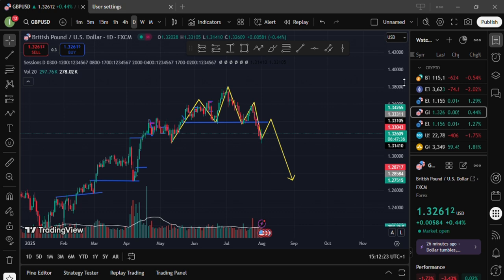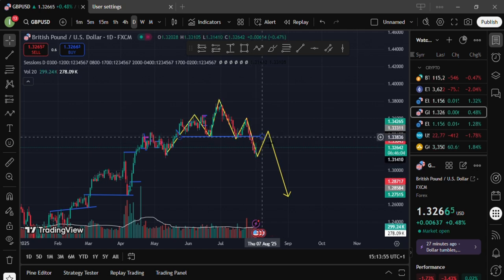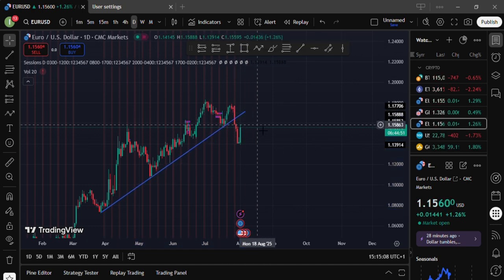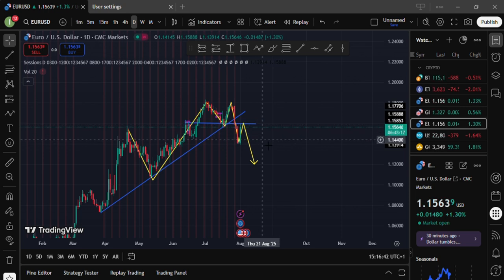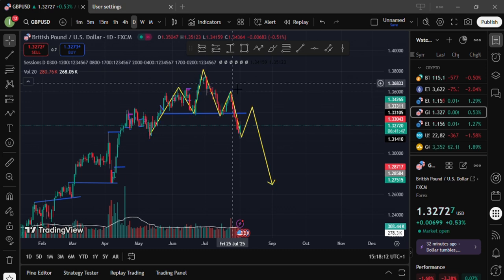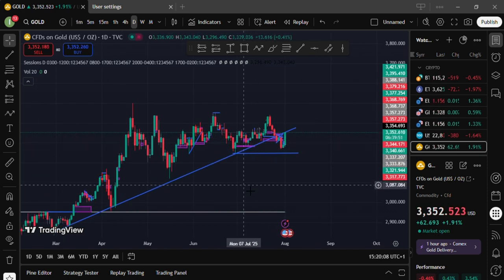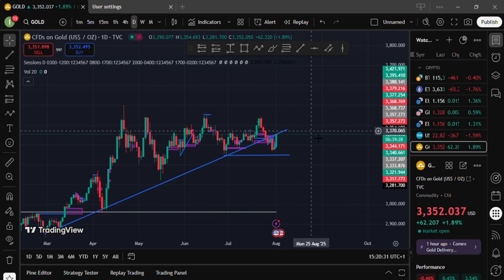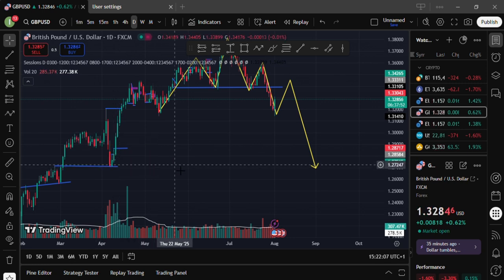Daily Forex Market Outlook: EURUSD, GBPUSD, GOLD For AUGUST 2025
Market Updates Channel:    / @intelpips

Interested in generating $5,000 per month trading my strategy?

In this video, I break down EUR/USD, GBP/USD, and Gold using trendlines, supply and demand, market structure, liquidity concepts, SMC and market structure. As I walk you through my trading strategy, including key technical analysis and market insights that lead me to profitable trading. Whether you're new to Forex trading or a seasoned trader, you'll gain valuable tips and techniques to help you maximize your profits in the currency market. Don't miss out on these crucial lessons that can elevate your trading game!